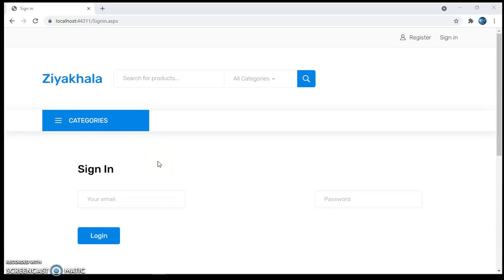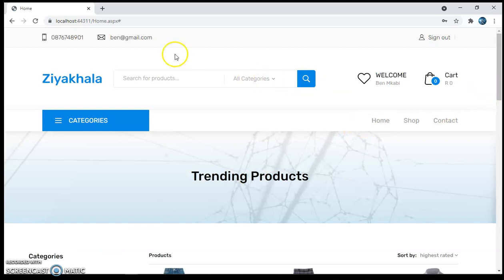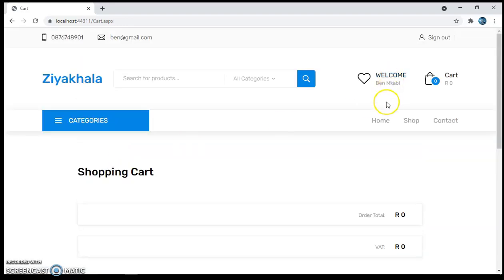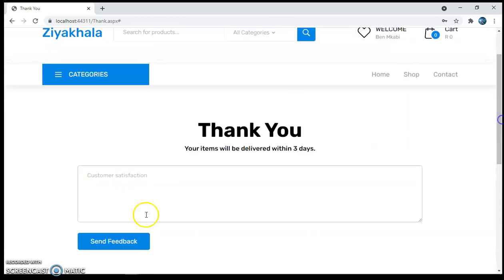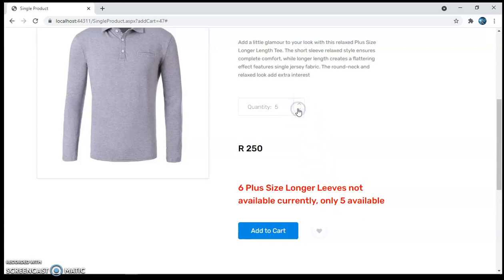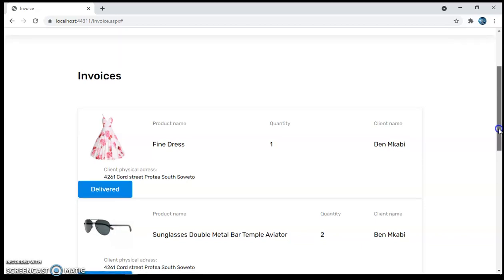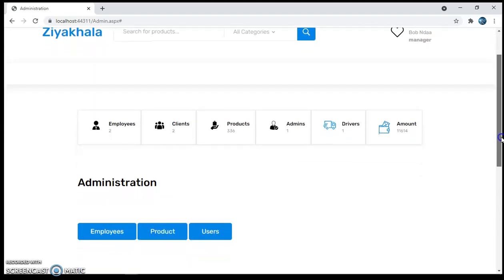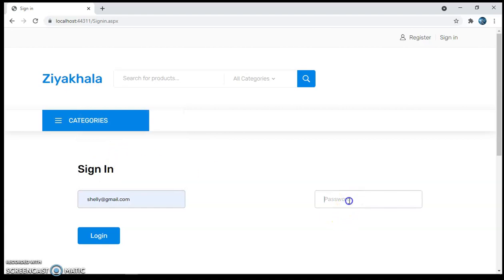Team 14 Capitalist Crew GP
Team 14 Group Project